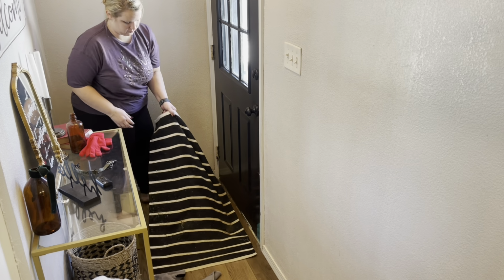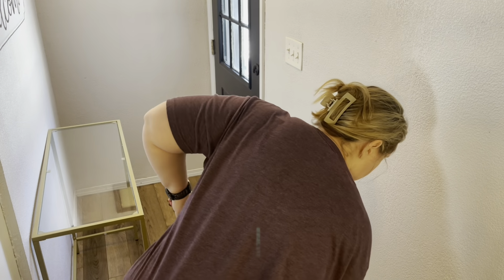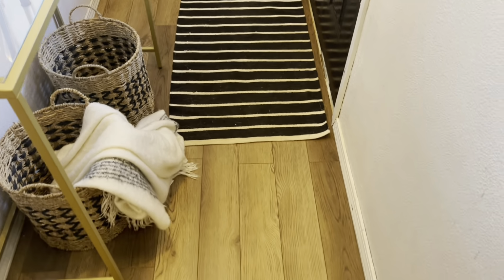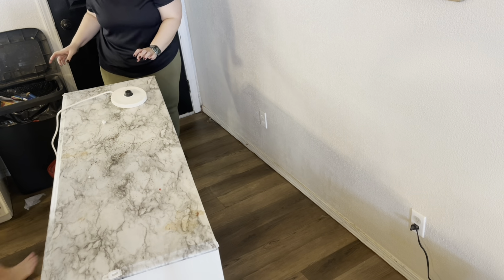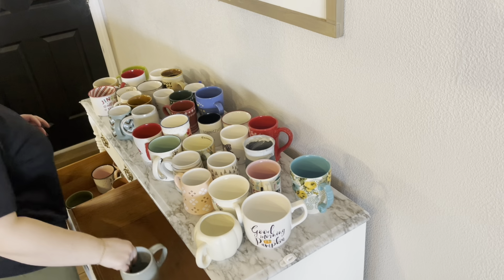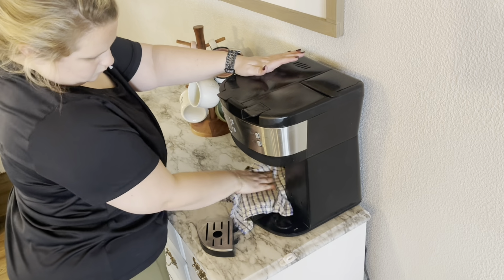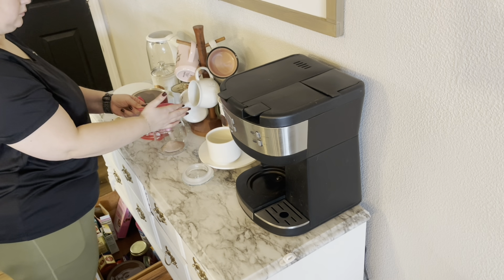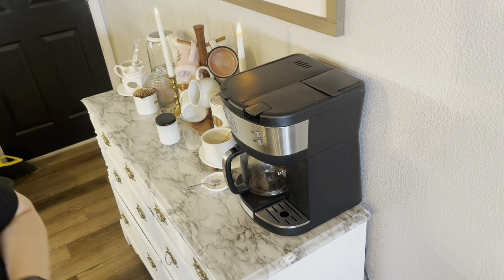Satisfying deep clean of the entry way and coffee bar!!!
Come along as I give our entry way and coffee bar a super deep satisfying deep clean!! The amount of dust and debris will absolutely shock you!!!

You tube
Bio

Hi! My name is Kayla Holt! I’m a Jesus loving momma of 2 sweet girls who sometimes lives only on coffee!! I am happily married to my husband of 12 years! We have a busy crazy life however, we wouldn’t change one thing!

On this channel I’m going to share cleaning and organizing tips and tricks as well as home decoration (on a BUDGET) to help inspire you to get creative and comfortable in your own home. I’ll also be sharing cozy yummy recipes that can be added to any meal plan!

So follow along with me as we transform our homes into the place we all have dreamed of! Let’s create our own cozy retreat together!!

Thank you for being a part of my story with me and for letting me be a part of yours!

Blessed is he who comes in the name of the LORD John 12:13

All of the opinions on anything in these videos are my own opinions that I really do stand behind. I promise to be honest when reviewing or giving my opinion on all things.